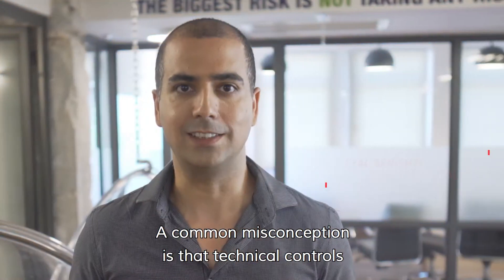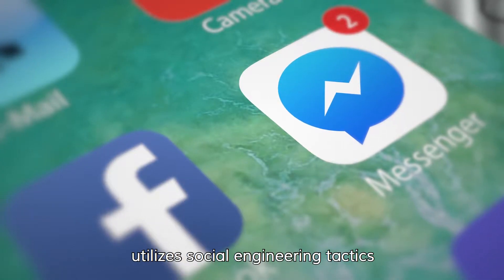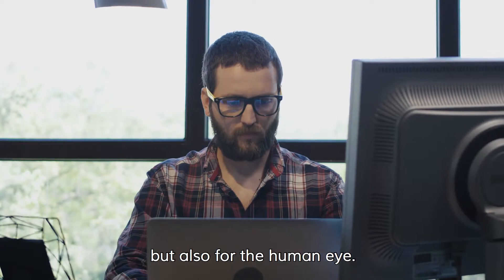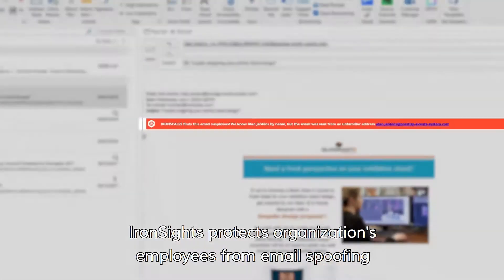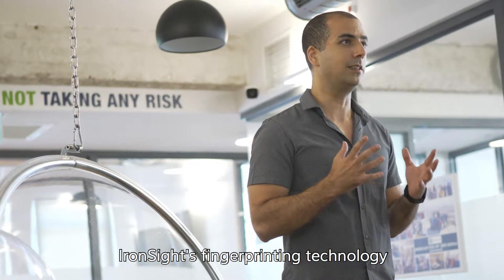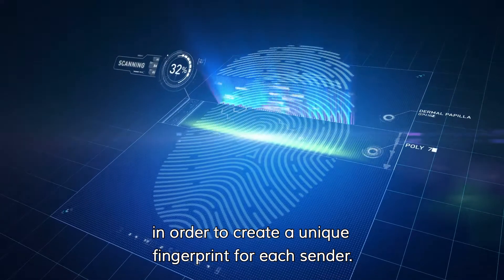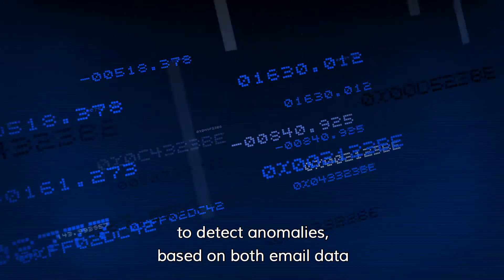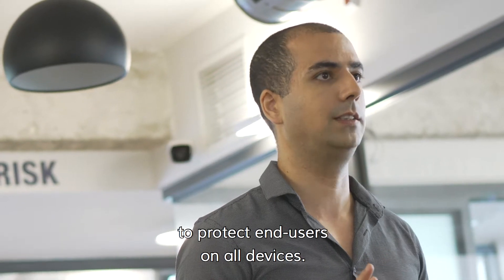Mailbox-Level BEC Protection & Anomaly Detection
Recommended BEC protection, such as DMARC, is not well adopted since it is very hard to implement and is only effective at email spoofing protection when dealing with a small subset of phishing threats.